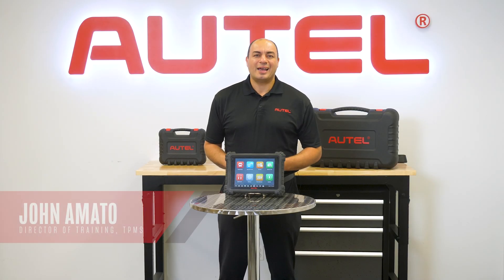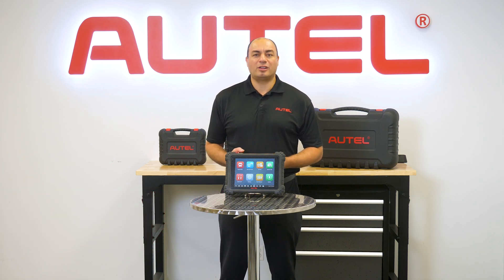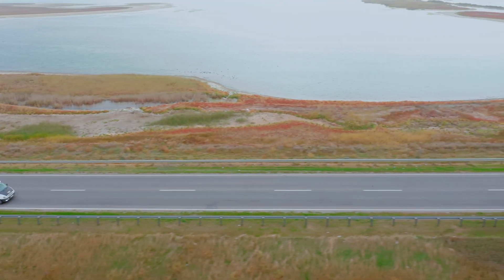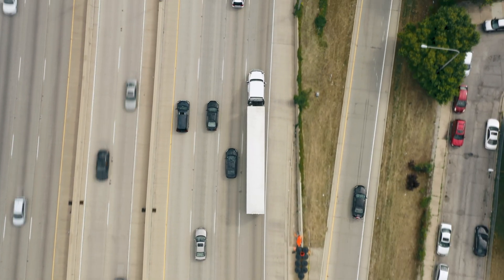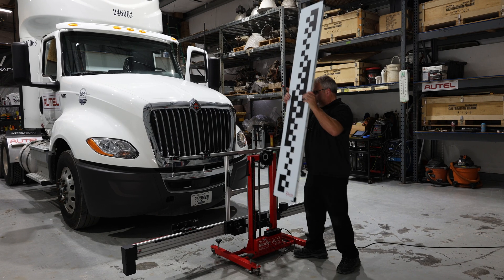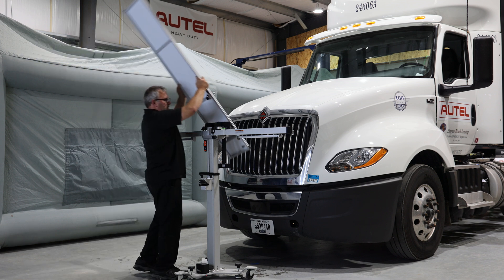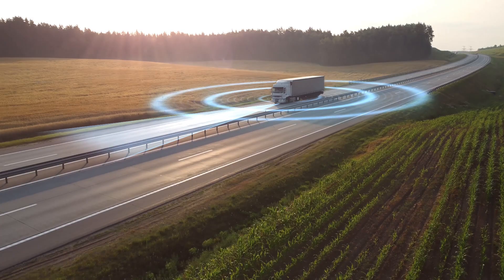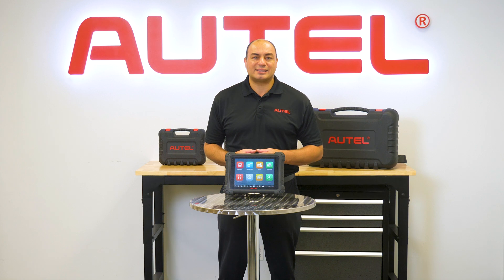Autel Commercial Vehicle ADAS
As Lane Departure Warning and other ADAS systems become standard features on commercial vehicles, accurate calibration is required to ensure optimal performance and safety. Whether you’re a calibrator looking to expand your ADAS capabilities and customer base, or if you service a fleet and are considering ADAS calibrations for the first time, Autel offers a focused Commercial Vehicle ADAS calibration solution to maximize your efficiency.